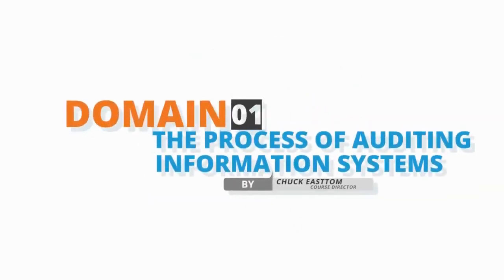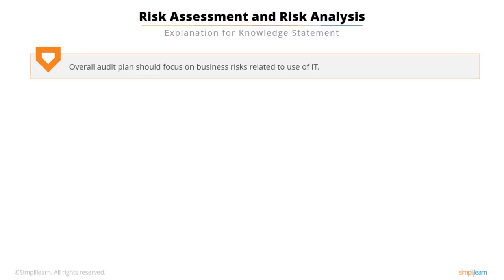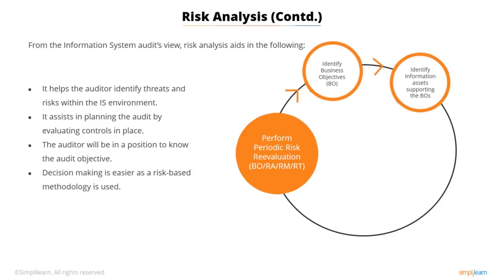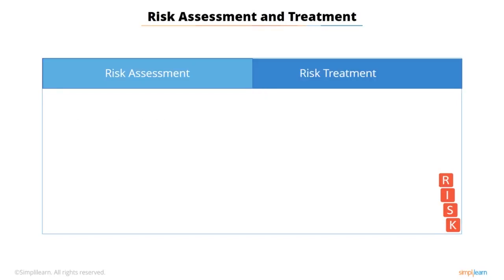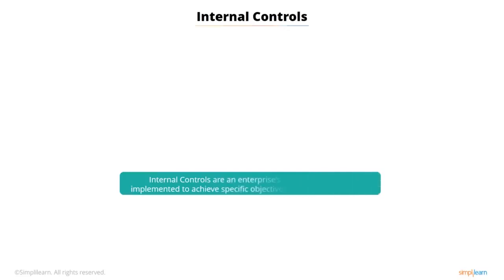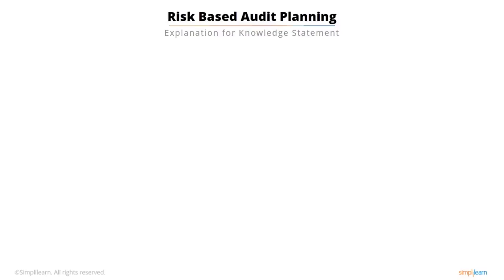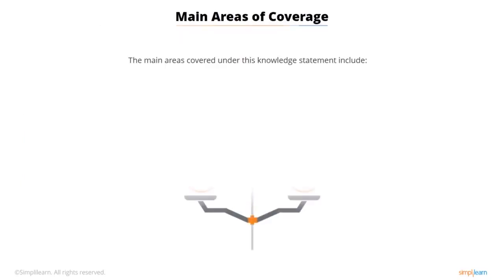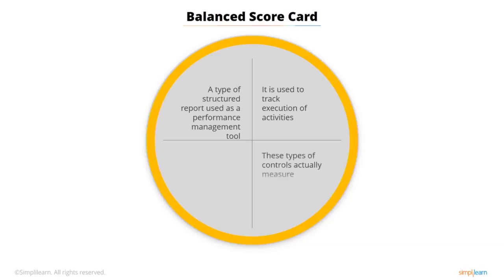CISA Training Video Process of Auditing Information Systems Part 1